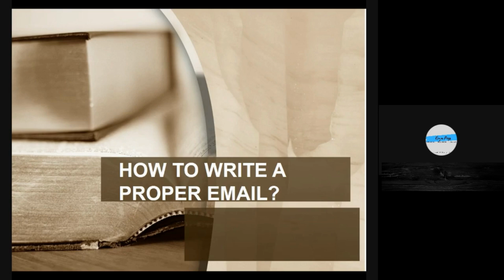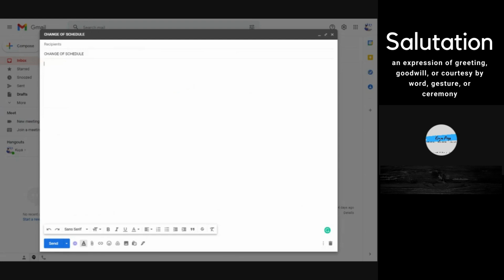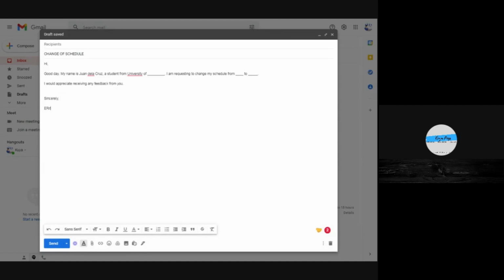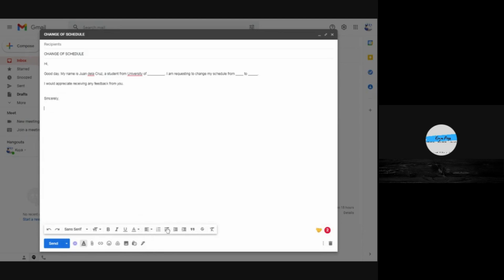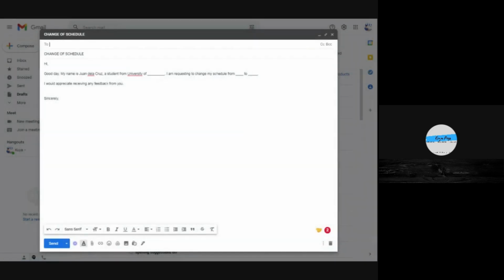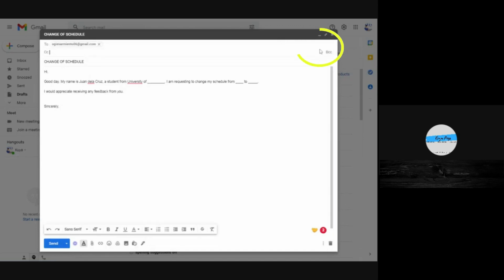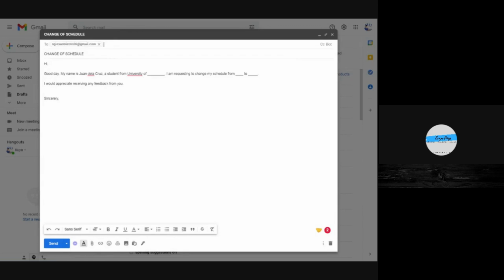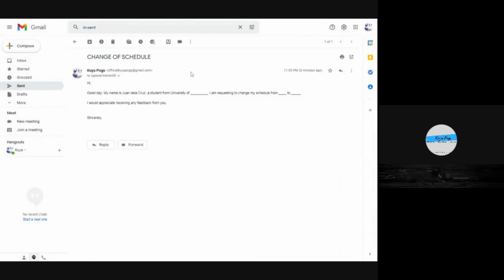How to Write a Proper Email